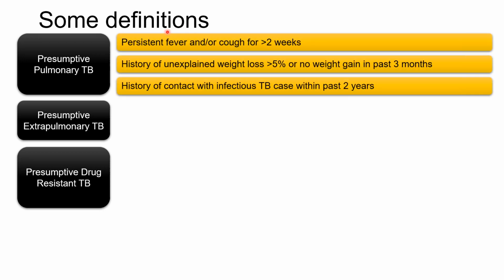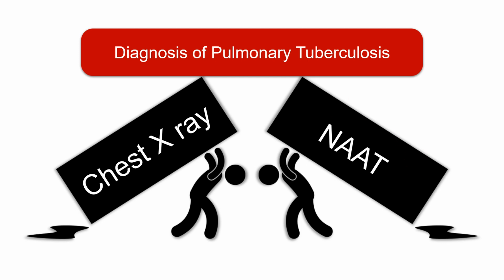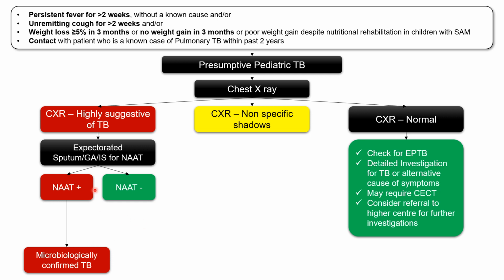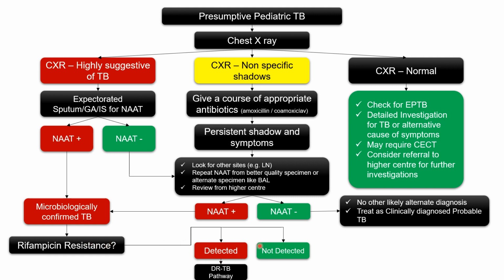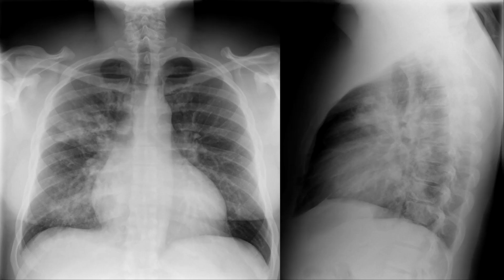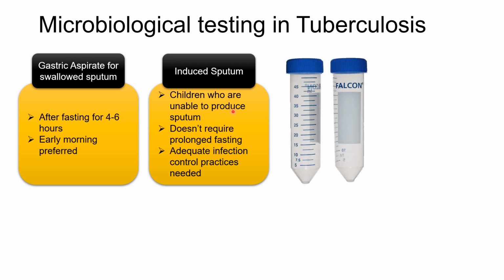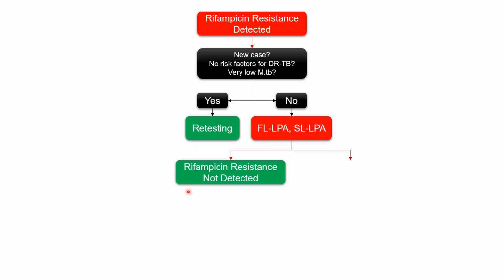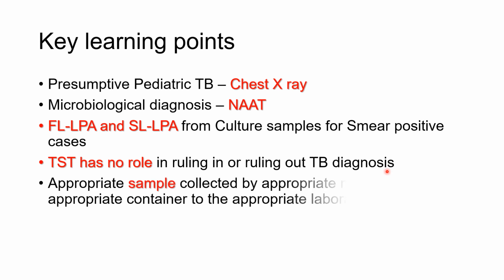NTEP Part 2 - Diagnosis of Pulmonary Tuberculosis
Diagnosis of Pediatric Pulmonary Tuberculosis and the diagnostic algorithm